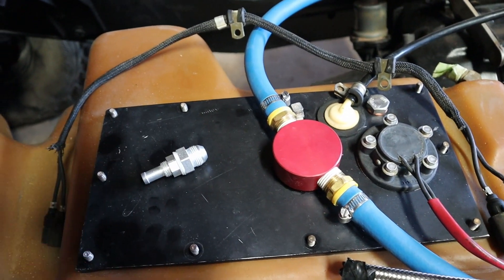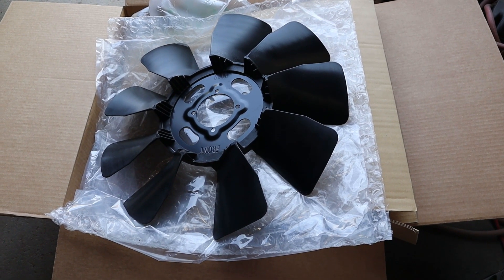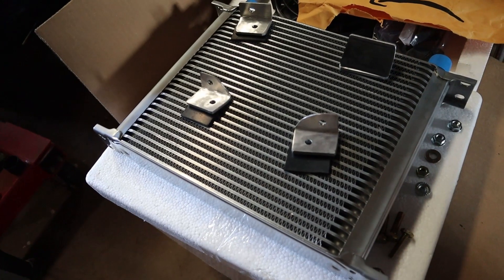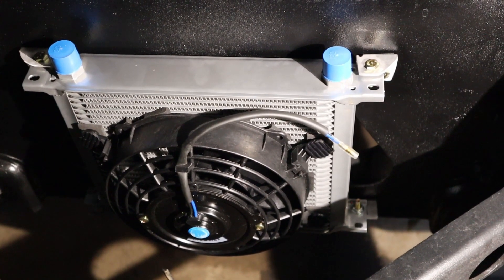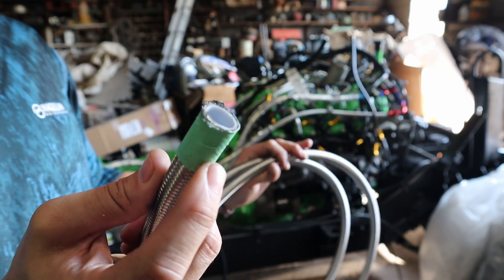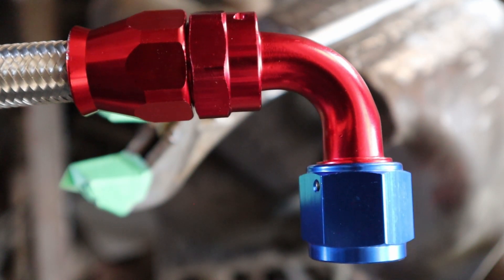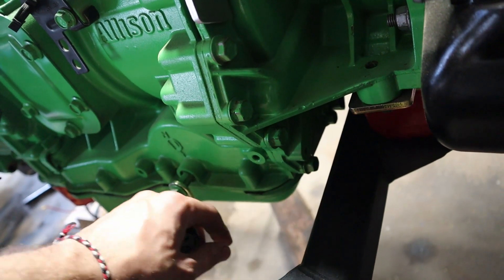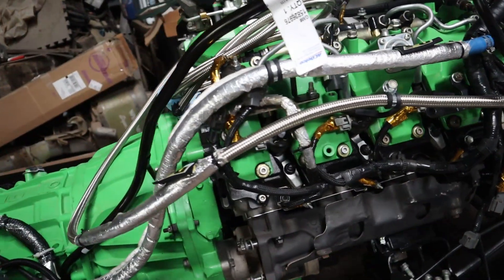Project Duramax Humvee - Remote Transmission Cooler Install and Finish Fuel Tank Mods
In this episode we finish up the mods to the fuel tank and install the remote mount transmission cooler.

Build Bio: M998 HMMWV (Humvee) what's to come
custom coat bed liner paint
raptor liner paint
body lift
bigger tires
Duramax engine and Allison transmission swap
standalone harness
lizard skin thermal insulation and sound deadening spray
custom stainless 4" exhaust
custom stainless 3" turbo charge pipes

Check out the Instagram page for build sneak peeks @ tossthewrench